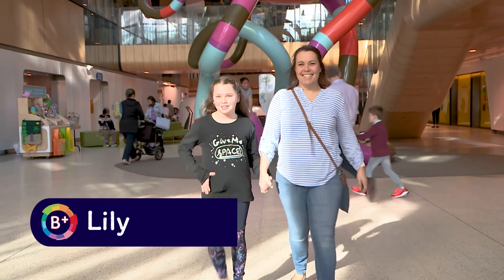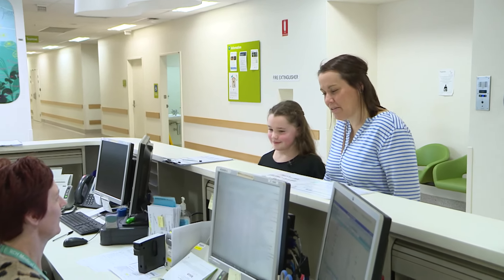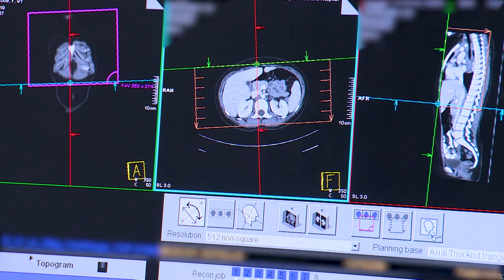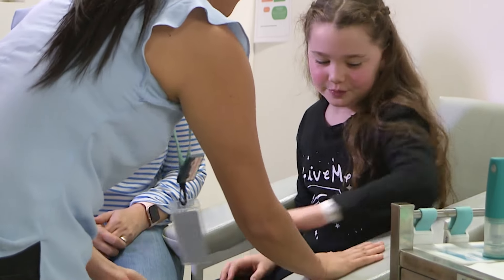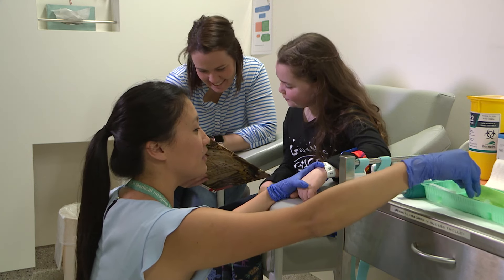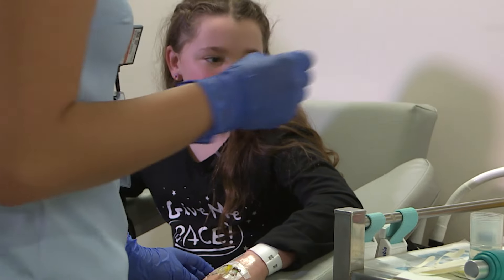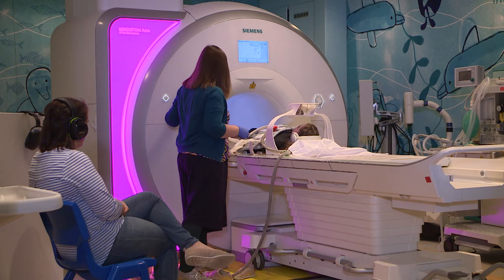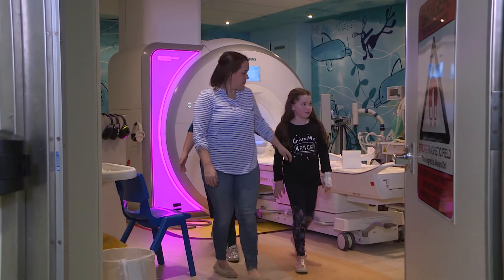A child's guide to hospital: IVC in Medical Imaging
Lily came to the hospital to have Imaging with contrast. She had an IVC (Intravenous Cannula) for the contrast.